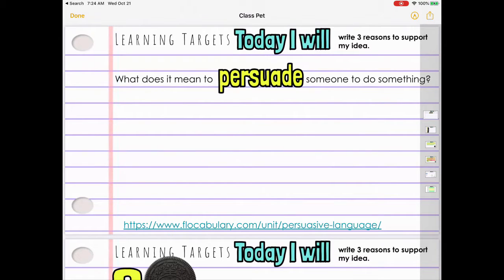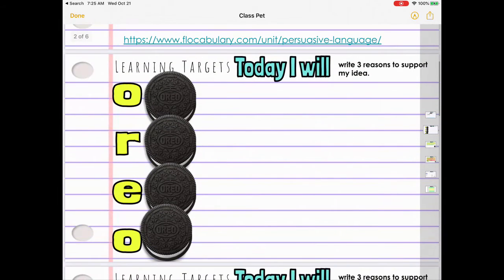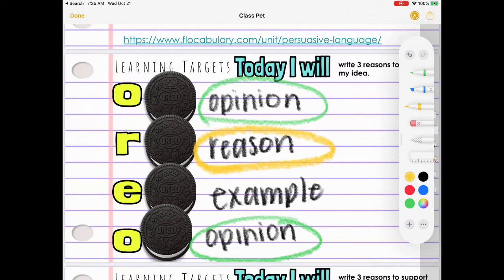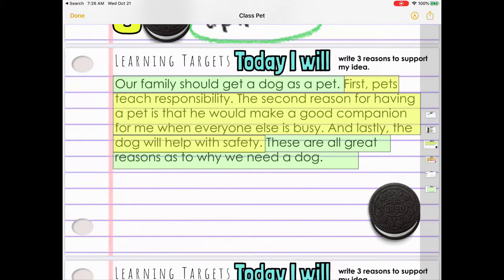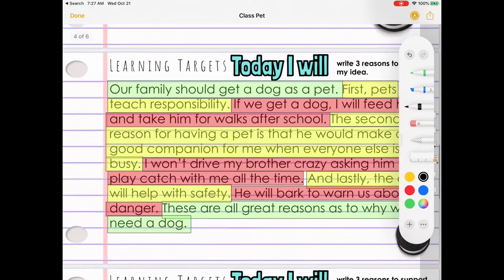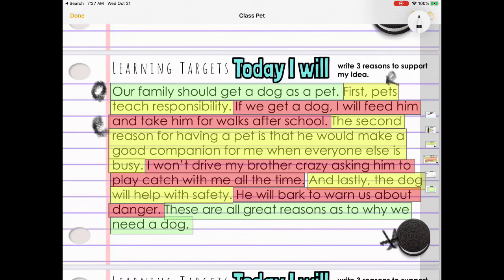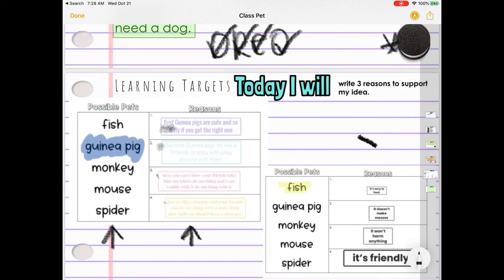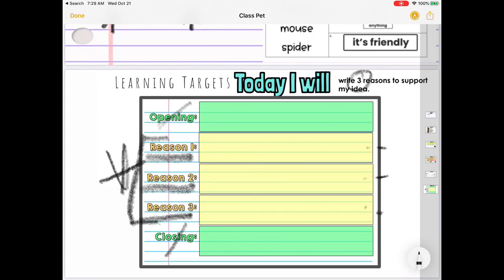Persuasive- class pet